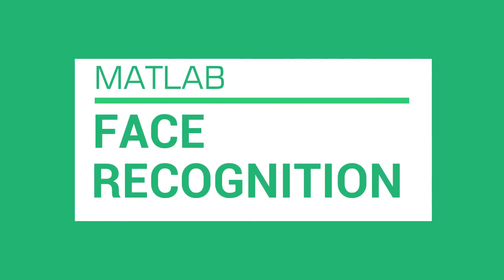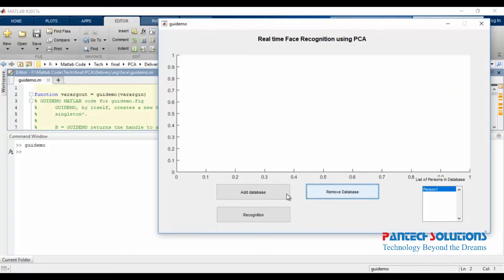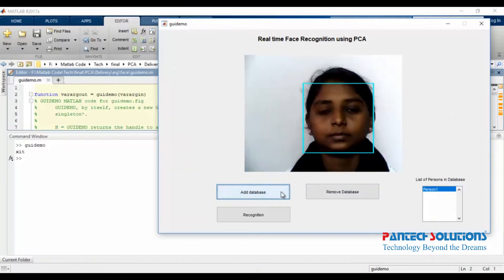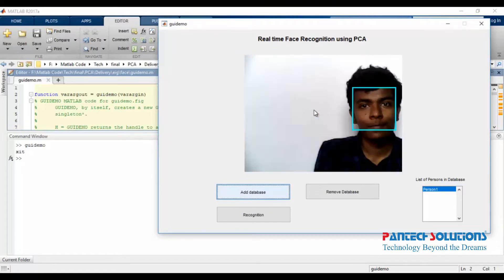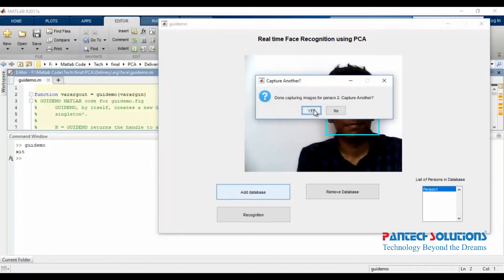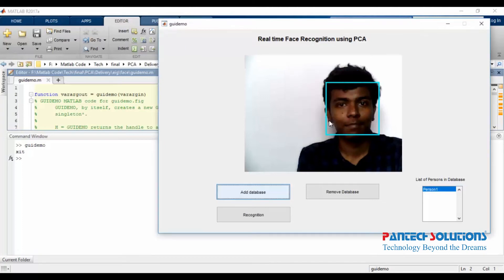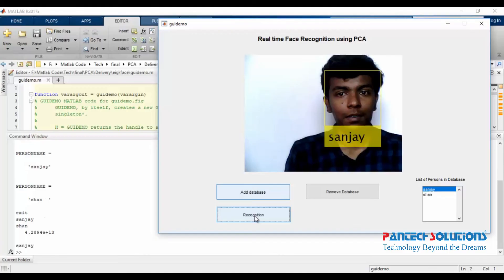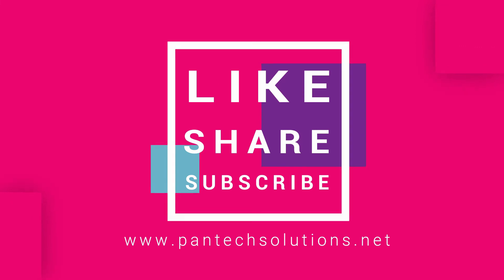Real time Face Recognition using MATLAB -Image Processing Project